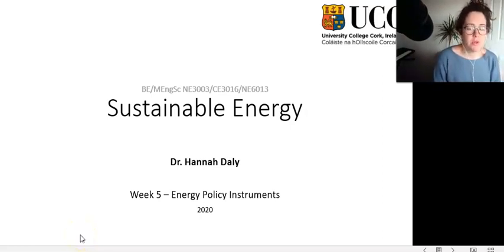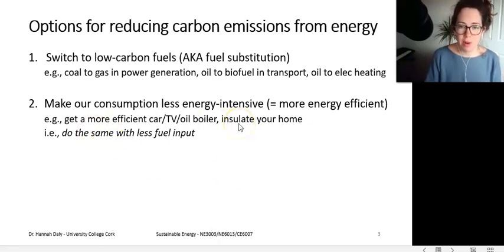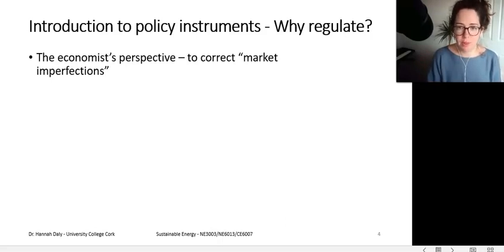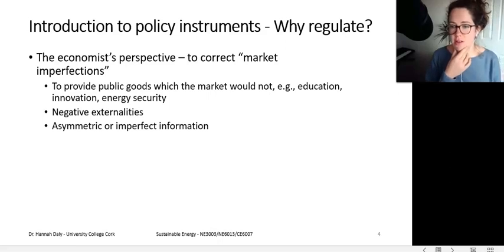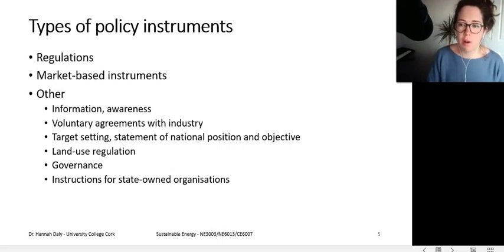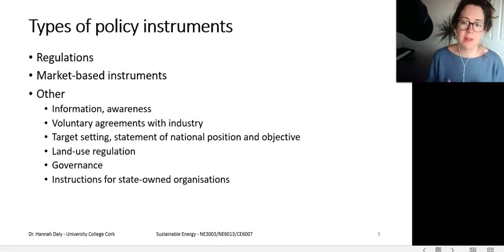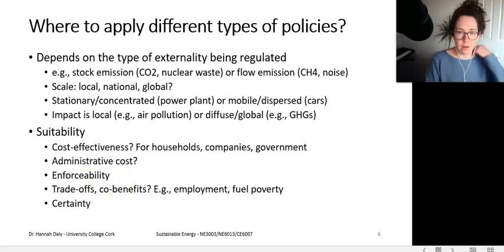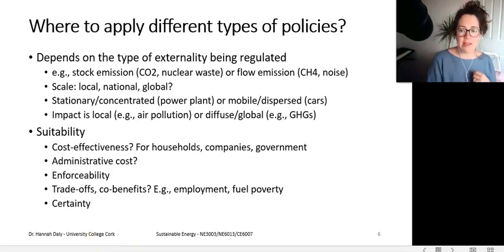Introduction to Energy Policies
Week 5
Lecture 1